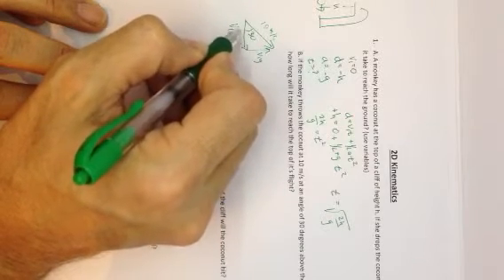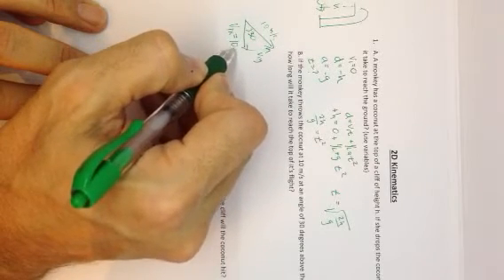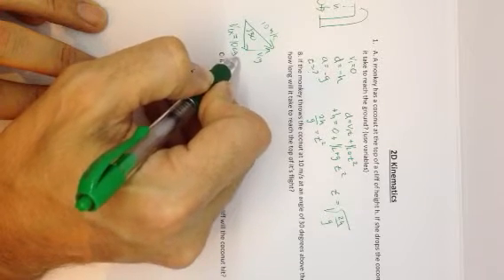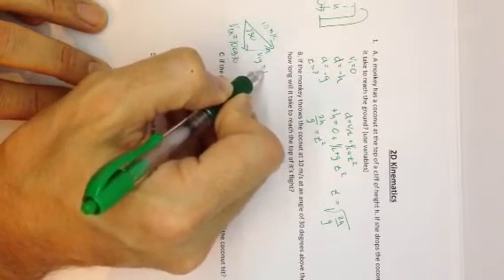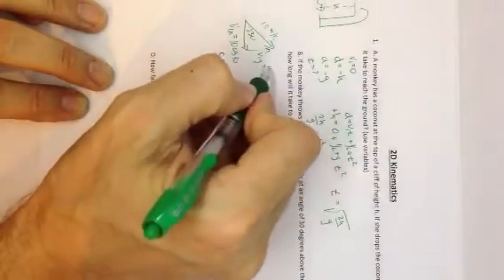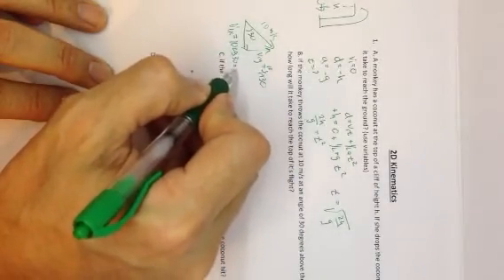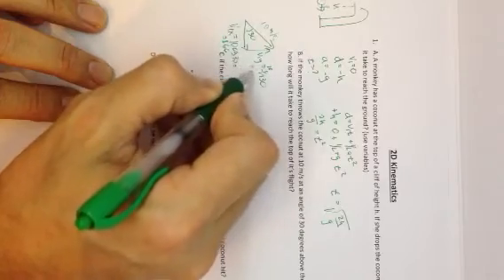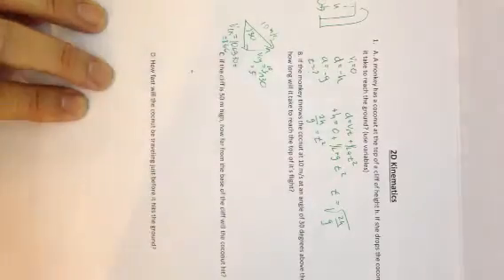2d kinematics problem